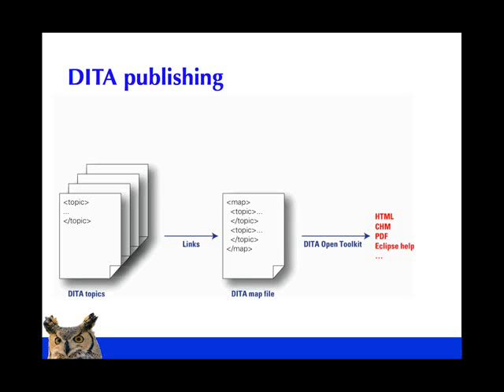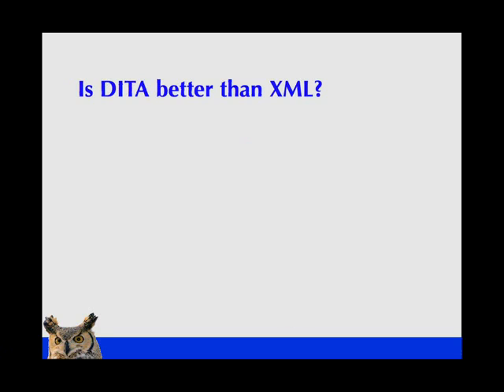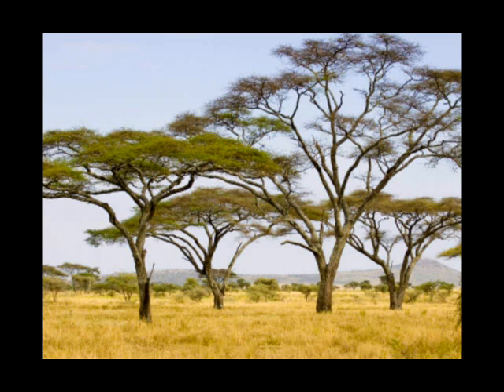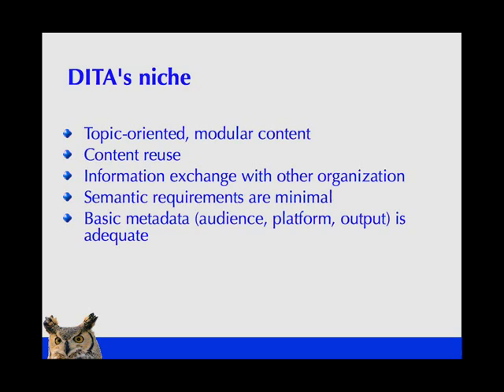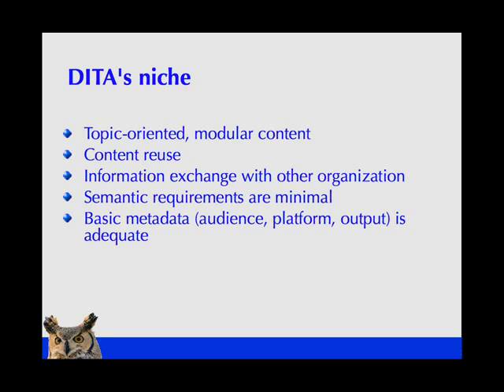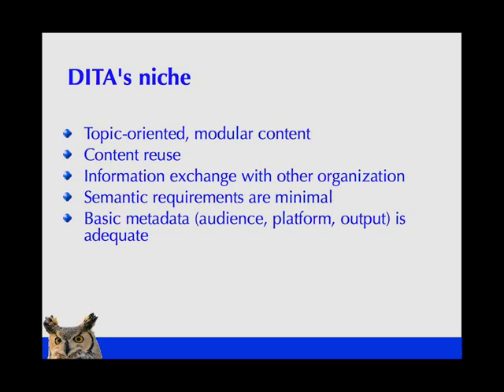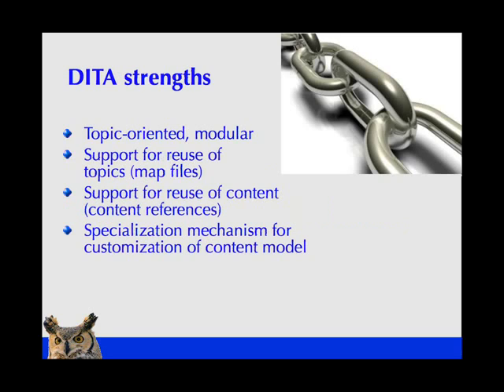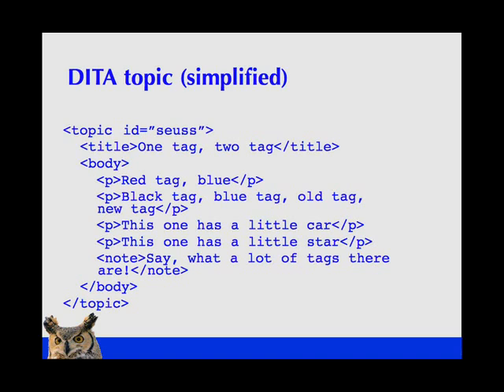DITA 101 webcast 2 of 4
Presented by Sarah O'Keefe

DITA, the Darwin Information Typing Architecture is the new buzzword in technical communication. But why? In this webcast, you'll learn about DITA concepts, business case, and typical scenarios where DITA is used.